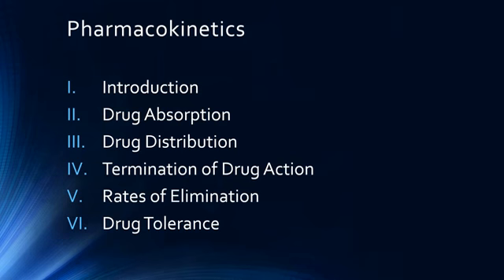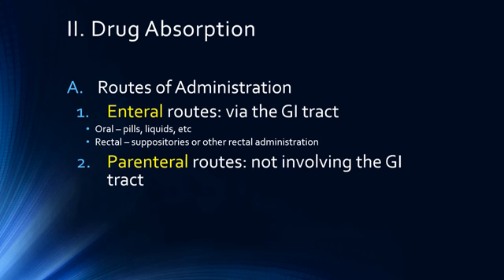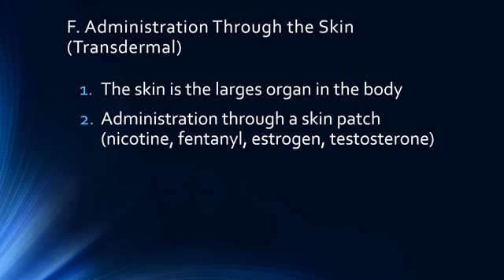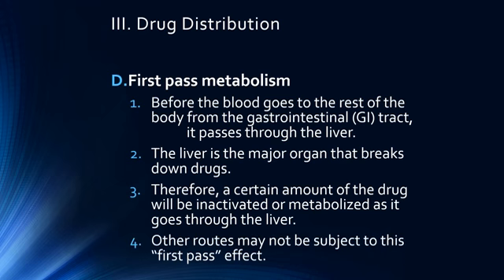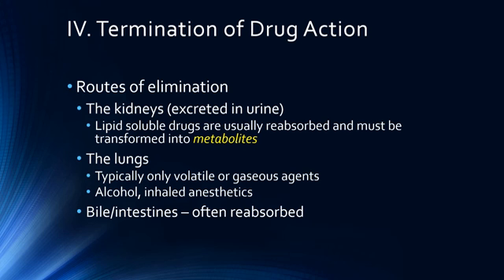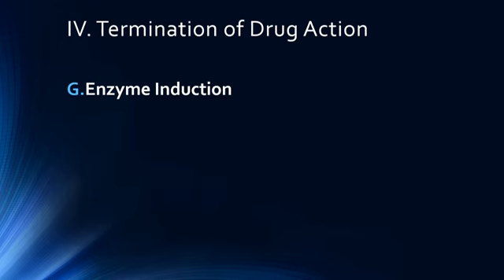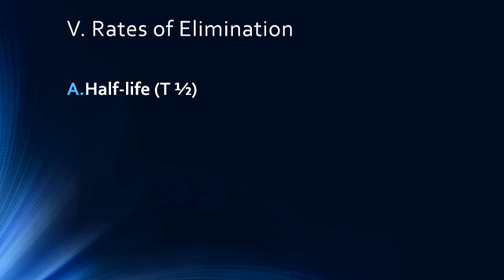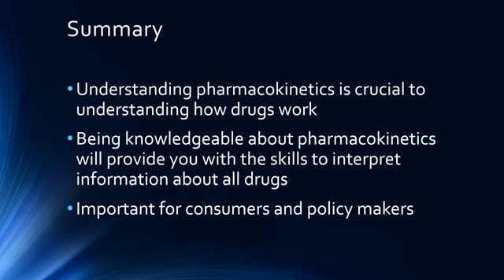Psychopharmacology & Pharmacokinetics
New and updated lecture on pharmacokinetics. Learn all about how drugs are handled by the body, including how long they stay in your body, how metabolic half-life relates to dosing schedules and how grapefruit and your genetics may influence how you metabolize drugs.